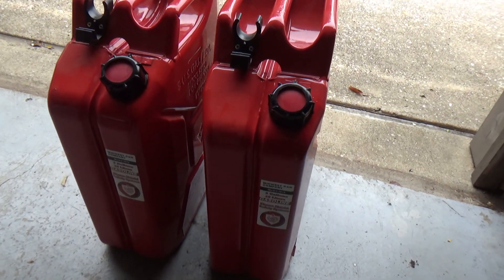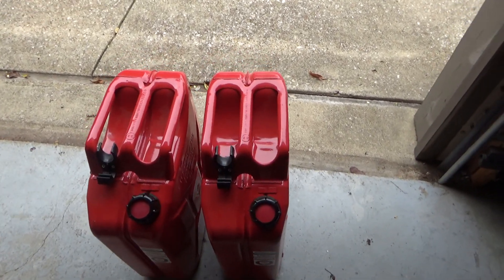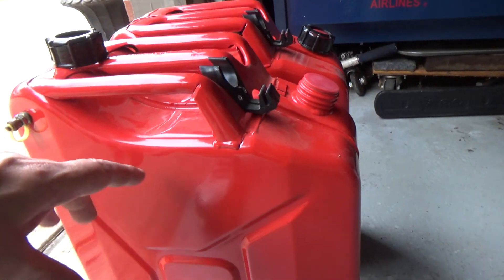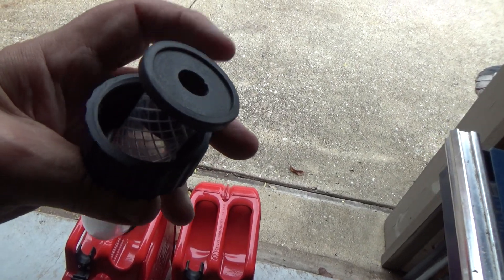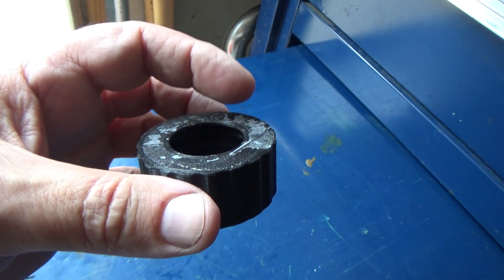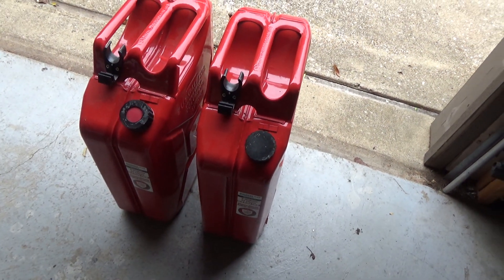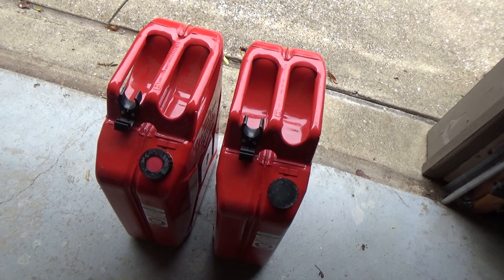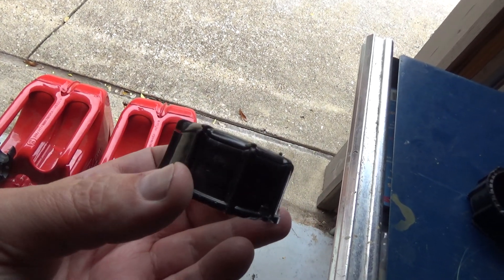Weak Point on the Harbor Freight Midwest Gas Can and my Free Solution.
Due to the Gas caps being broken I modeled up some replacement gas caps for the Midwest gas cans after the factory ones broke. Below are the free files you can download and 3d print.
Files on Thingiverse.com
Factory Original